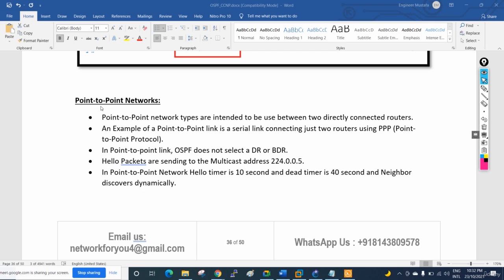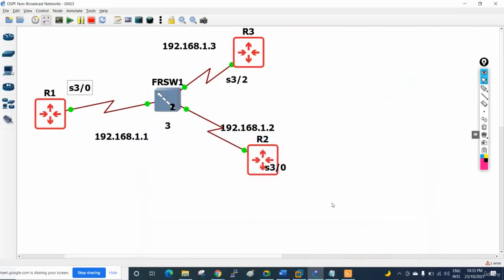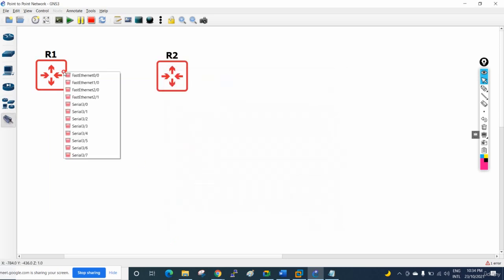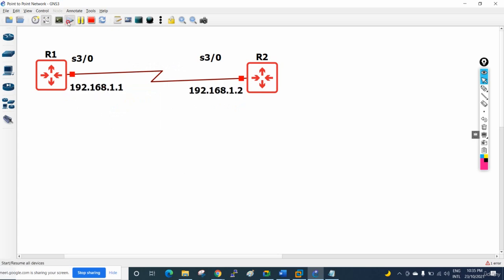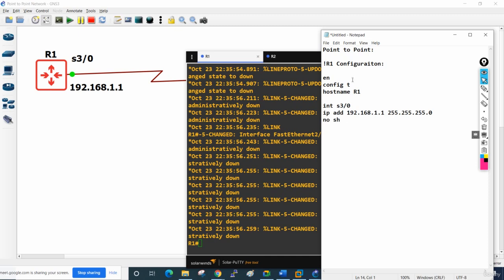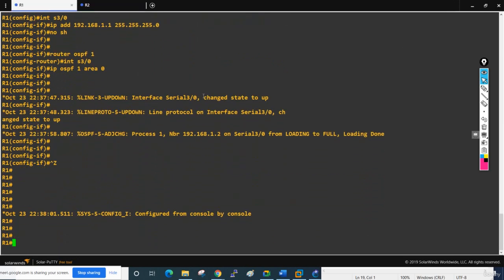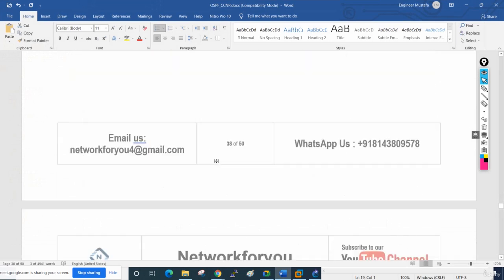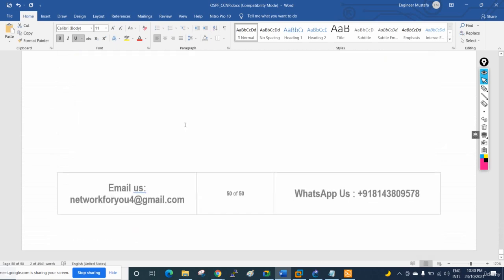56. 53. OSPF Point to Point Network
56. 53. OSPF Point to Point Network